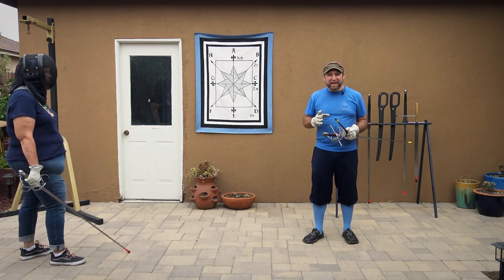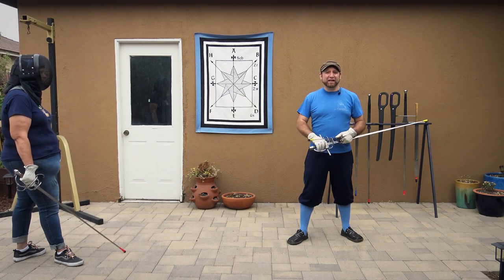Signature Shots #8: Jeff's Falling Under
This Episode: "Falling Under" with the rapier - Jeff Jacobson (Maestro Lot Ramirez) from the Tattershall School of Defense offers a variety of options from a bait seen in Giganti and I.33.

Signature Shots are the ones that are your "go to" or "bread & butter" techniques. These videos showcase one fighter's Signature Shot each episode, with an intent to be useful for ancient, medieval or renaissance fighters from SCA to HMB, and HEMA to LARP.